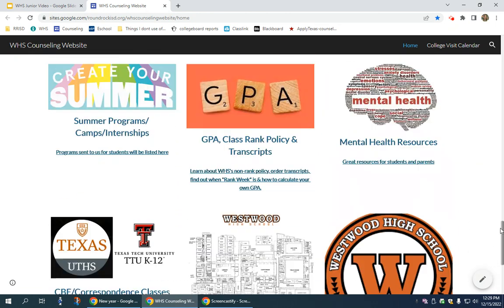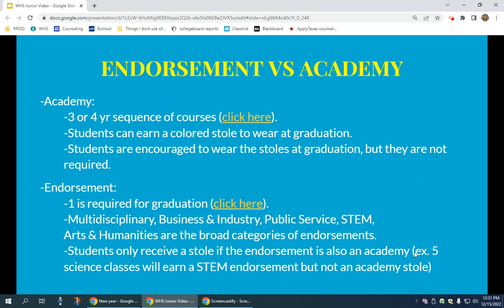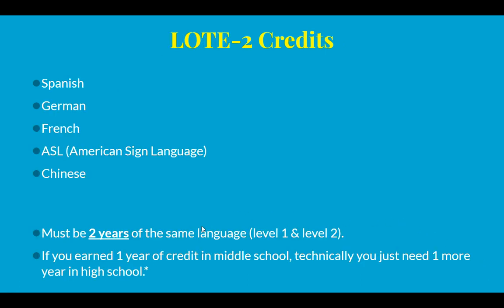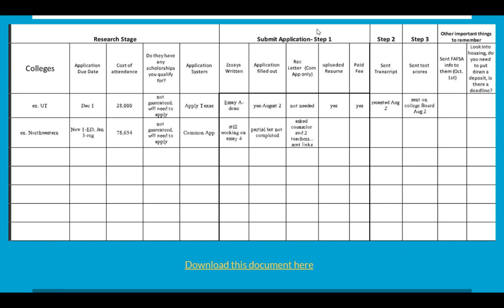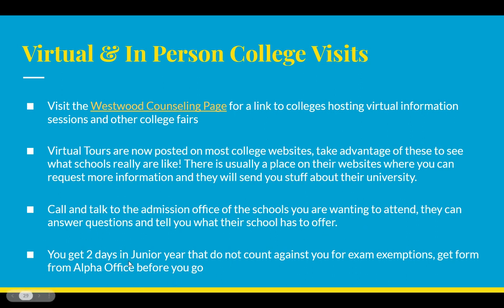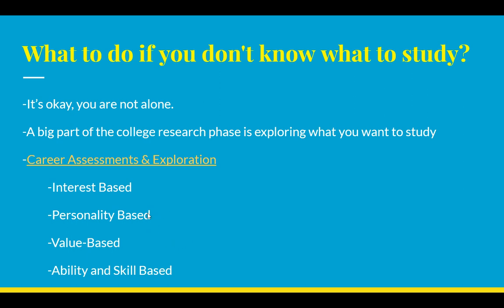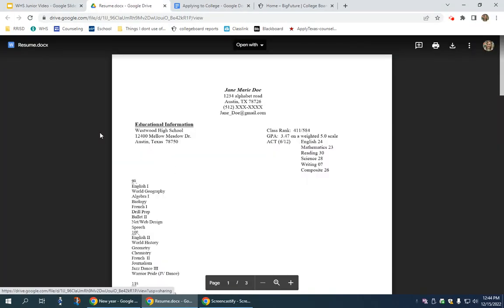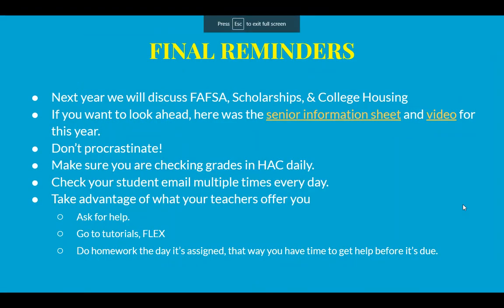WHS Junior Video